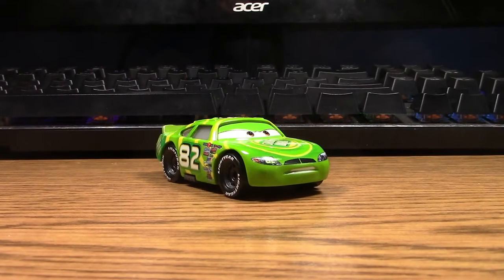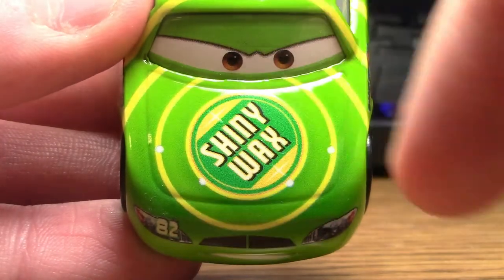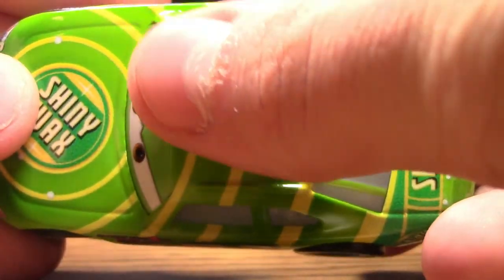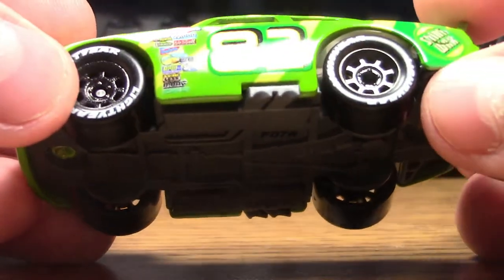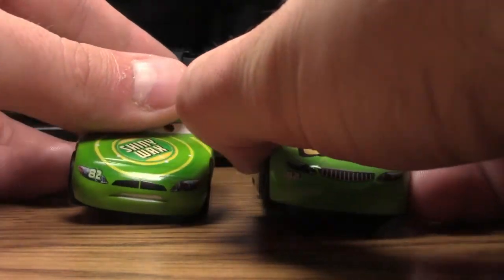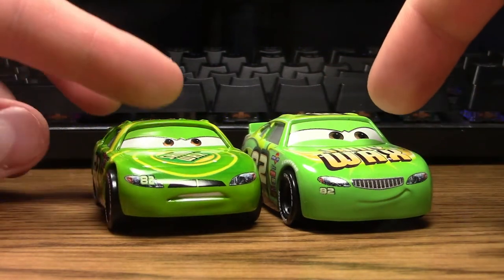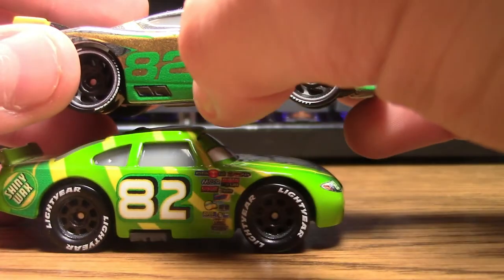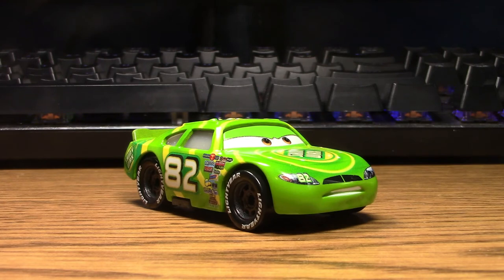Darren Leadfoot (Shiny Wax) | Disney Pixar Cars Die-cast Full Review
Welcome to World Renowned Turbo Tractor! In this video, I fully review the Disney Pixar Cars die-cast Darren Leadfoot vehicle from Mattel. Darren appears in Cars as the Shiny Wax Piston Cup racer, #82, toward the beginning of the movie in the opening race scene.

Pixar
Pixar Cars
Cars Hunt
Diecast Hunt
In Store Video
Lightning McQueen
Disney Cars Metal
Disney Cars 2021
The King
Chick Hicks
Lightning McQueen
Tow Mater
Piston Cup
Rusteze
Next Gens
Jackson Storm
Cruz Ramirez
Dinoco
Disney cars
Cars disney
Pixar cars
Disney pixar cars
Review
Disney cars review
Die cast
Die-cast
Models
Model
Collection
Cars 2
Cars 3
Mater’s tall tales
Mater
Mcqueen
Lightning mcqueen
Jackson storm
Cruz ramirez
Dinoco
Rusteze
Rust-eze
Rust eze
Chick hicks
Sally
Flo
Ramone
Lightning
Luigi
Guido
Piston cup
Race
Racers
World grand prix
Doc hudson
Fabulous hudson hornet
Comedy
Video review
Lizzie
Vehicles
Engines
Red
Fire truck
Police car
Sherriff
Body shop
Frank combine
Tractor tipping
Escape
Challenge
Video games
Fortnite
Live stream
Livestream
Finn mcmissile
Stop motion
Animation
Rsn
Racing sports network
Cars video game
Pixar shorts
Leak less
Mud racers
Rocket racers
Unboxing
Unboxings
Haul
Hunt
Disney cars hunt
Collection tour
Entire collection
Awesome toys
Best toys
2021 disney cars
The incredibles
Toy story
Cars toons
Planes
Planes fire and rescue
Review
Reviews
Fillmore
Sarge
Jeep
Ford
Chevrolet
Strip weathers
Demolition derby
Next gen
Next gen racers
Paul conrev
Bobby swift
Cal weathers
Kabuto
Tokyo mater
Silver metallic die casts
Diecasts
Die casts
cars ride disney world
disney cars race track
cars at disney world
disney pixar cars toys
disney store
voice actor of lightning mcqueen
lightning mcqueen videos for kids
what car was lightning mcqueen
tractor tipping
francesco bernoulli
color changing disney cars
life is a highway
disney cars playset
mater goes to tokyo